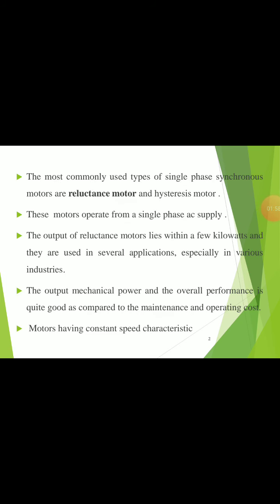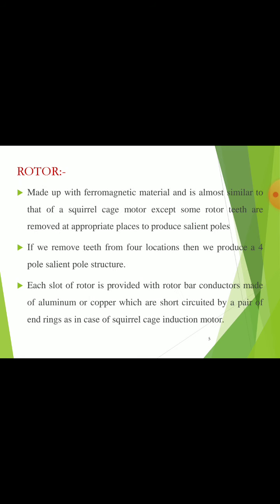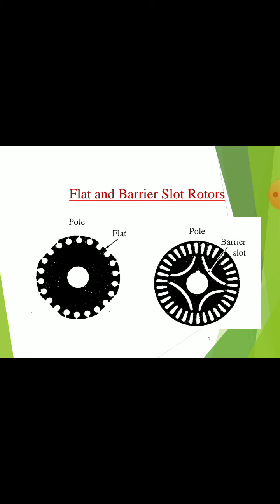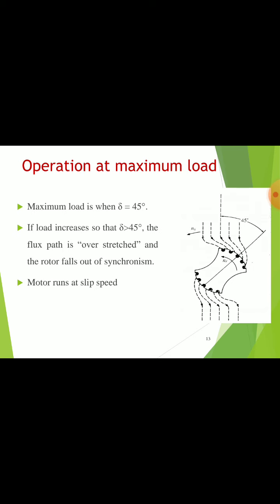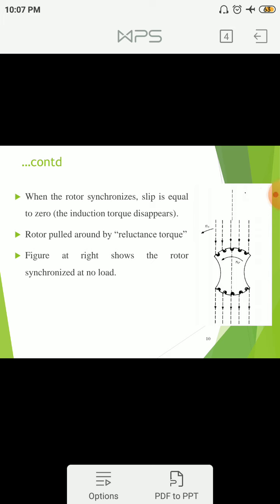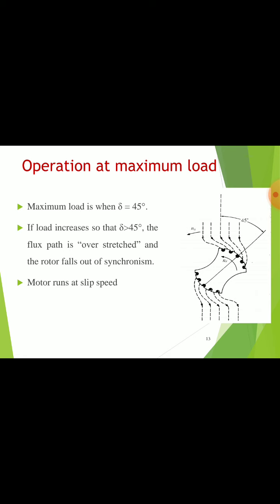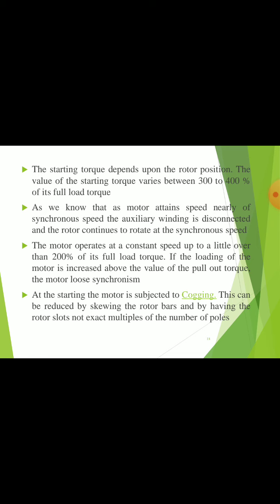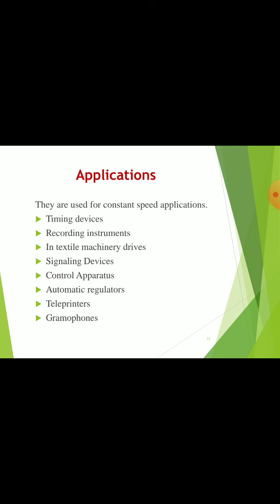Working of reluctance motor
Reluctance Motors